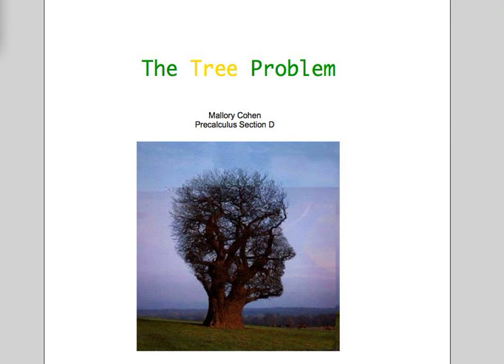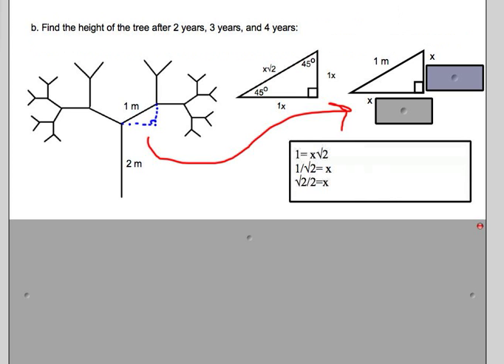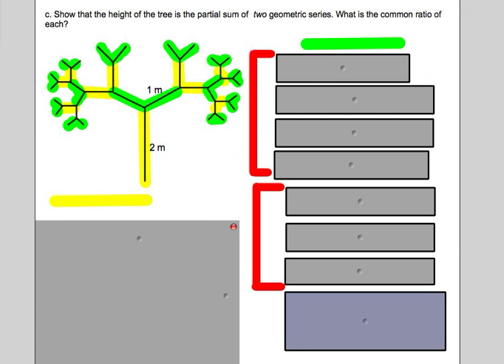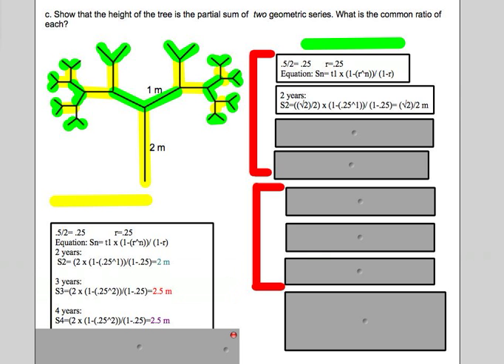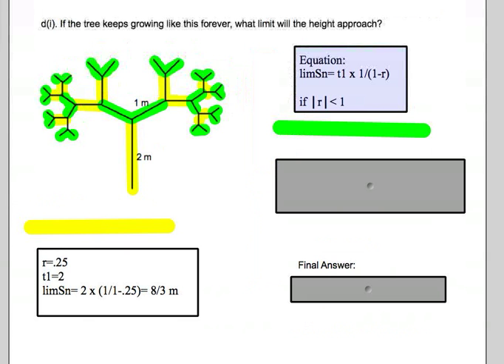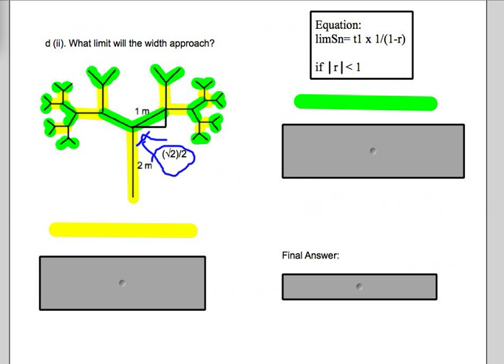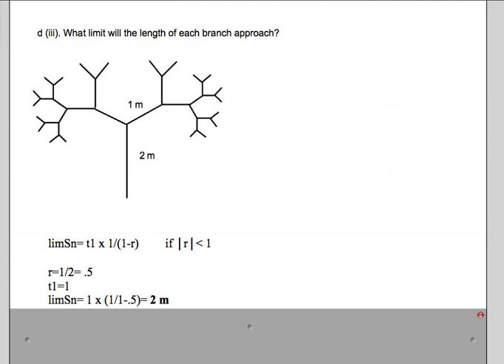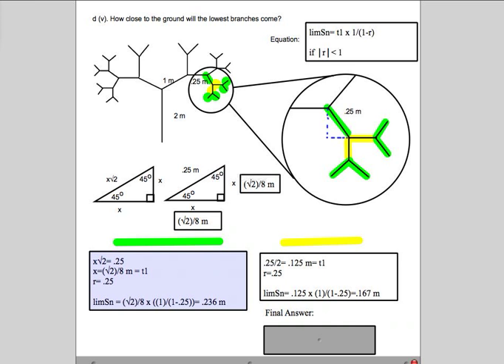Precalc Series Problem - Tree.mov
A video solution to a complex sequence and series problem